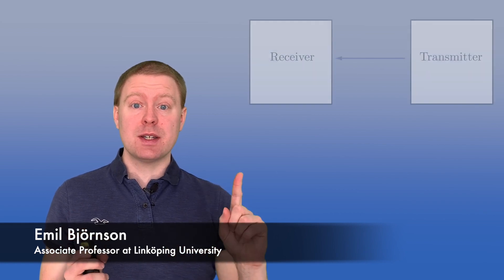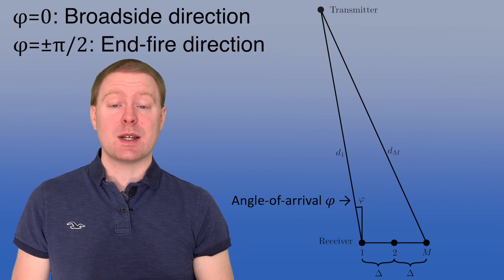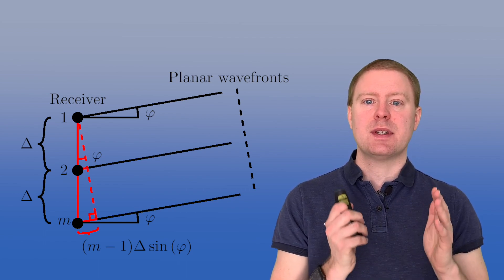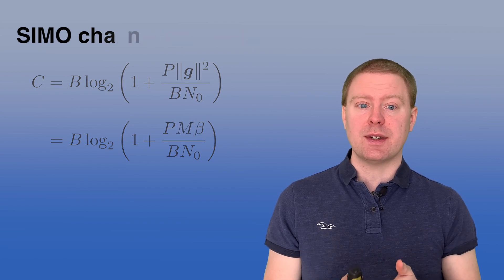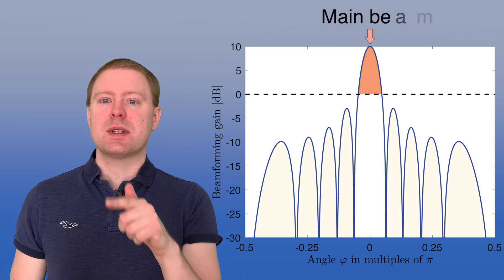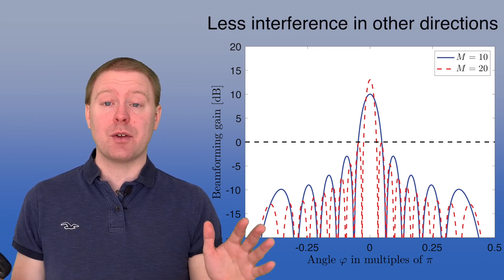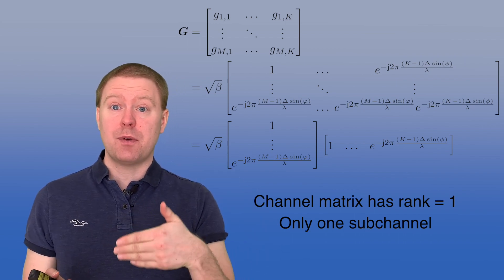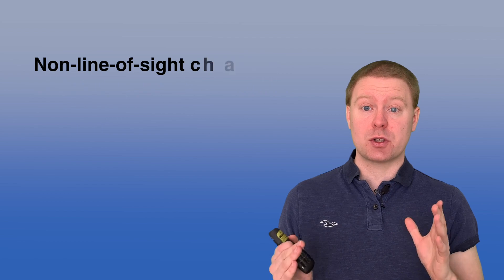Line-of-sight Channels [Video 7]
In this video, Associate professor Emil Björnson explains how to compute channel vectors and matrices for line-of-sight channels with multiple antennas. The corresponding channel capacity is discussed, including the beamforming gain and beamwidth. This video is a part of the series Introduction to Multiple Antenna Communications